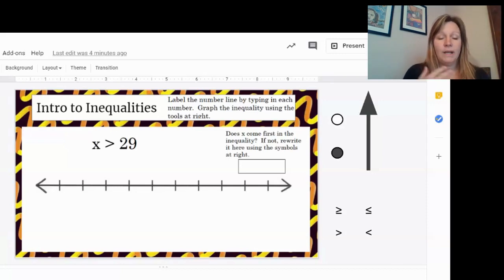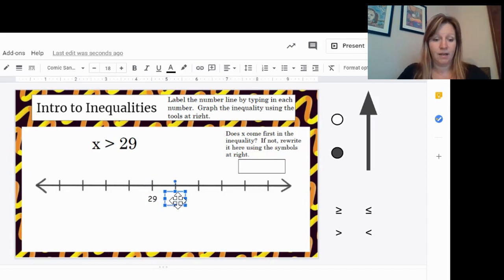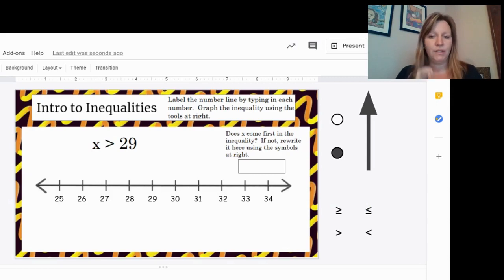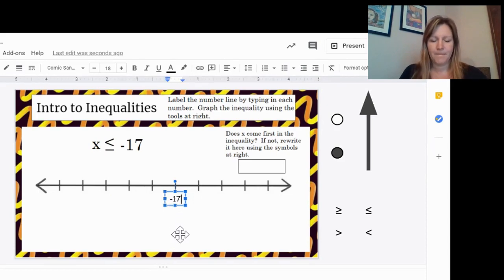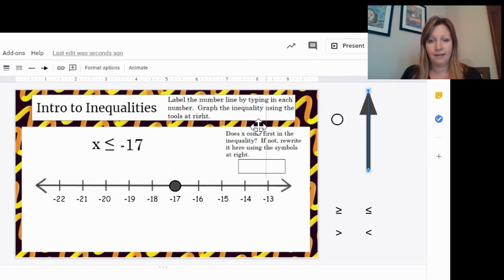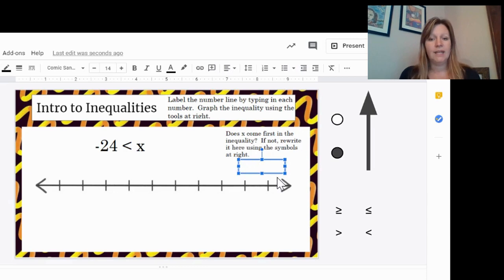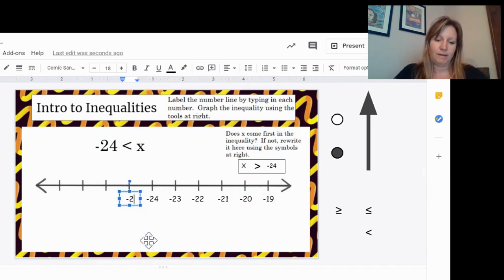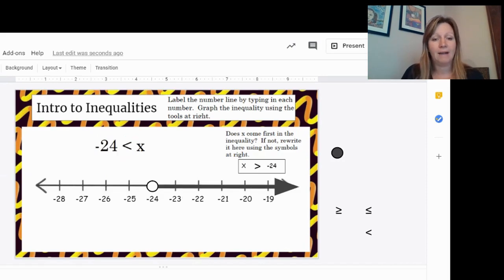My Video 1